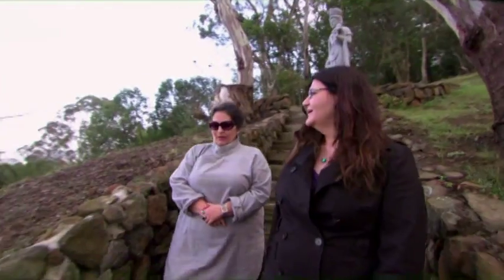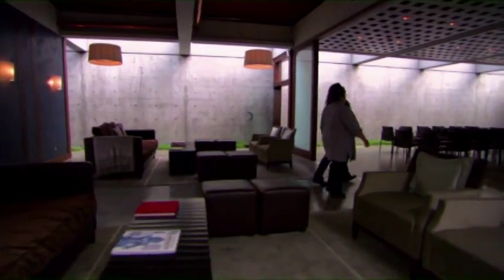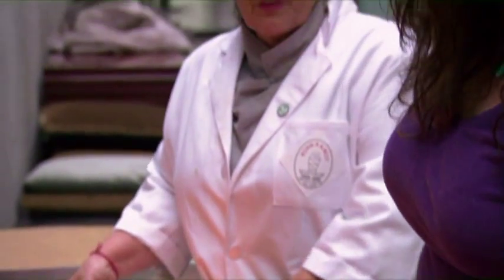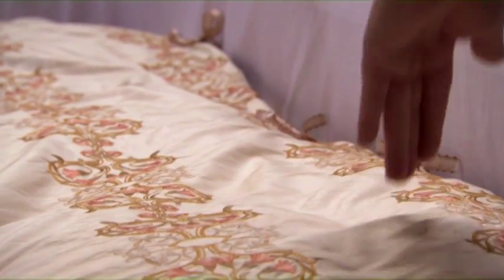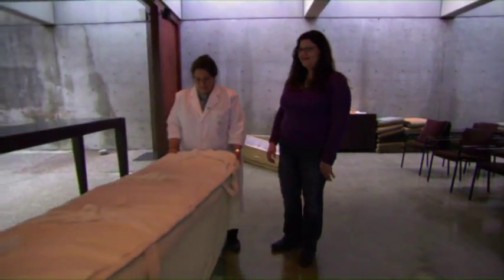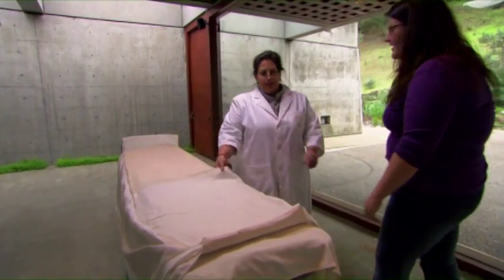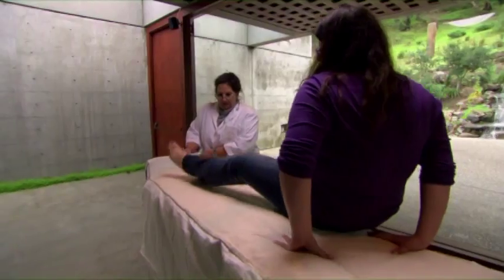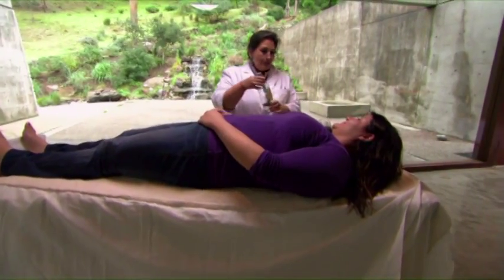CORPUS a film by Connie Diletti 2010- KINKARACO ® segment